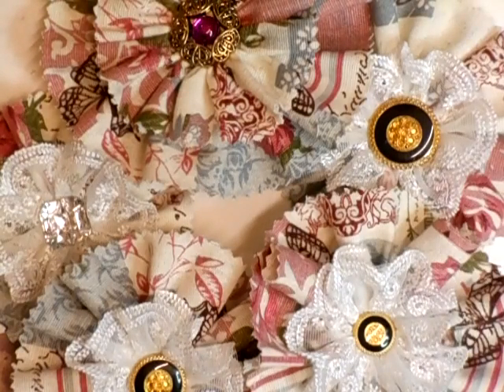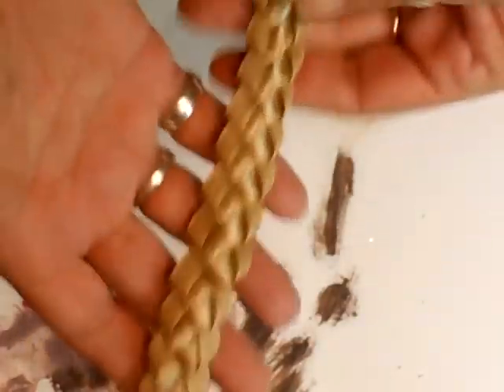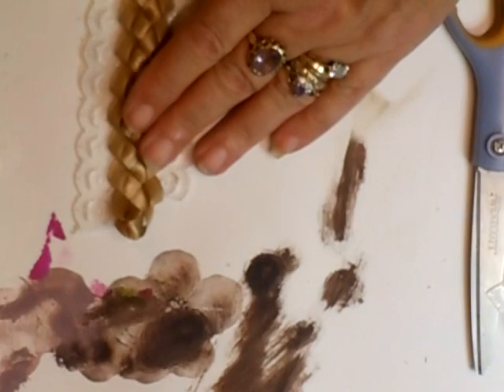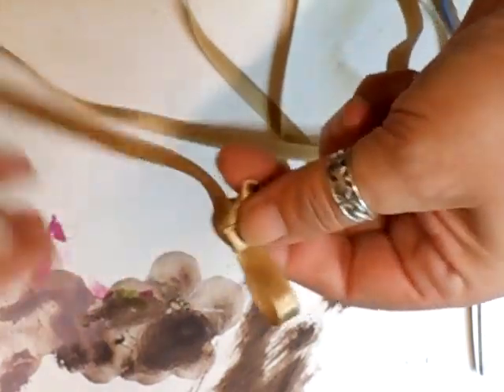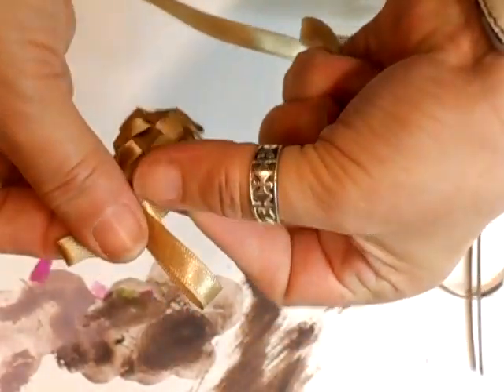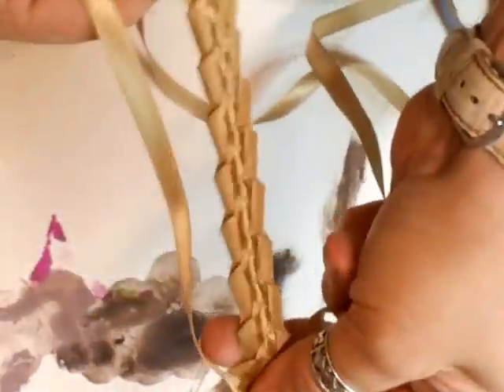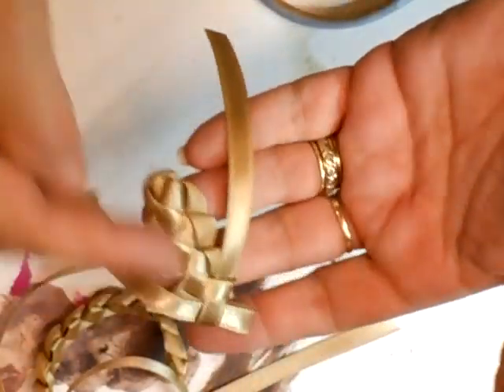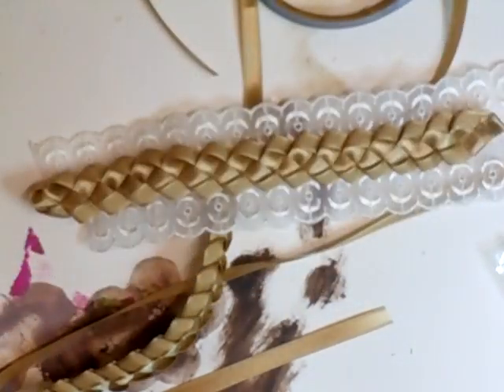Make Your Own Trim Tutorial - jennings644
My thanks go to Glenda Cairns for her tutorial on how to make this trip. This is a new one for me but very very easy to do and of course I had to put my own twist on it :) If you haven't seen Glenda Cairns tutorial then nip along to her channel and watch how she puts it together too!